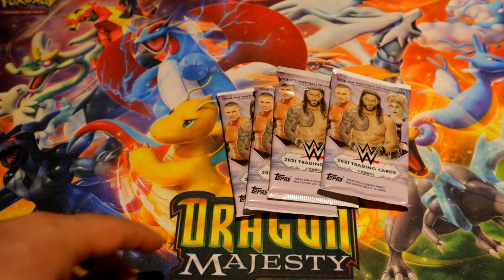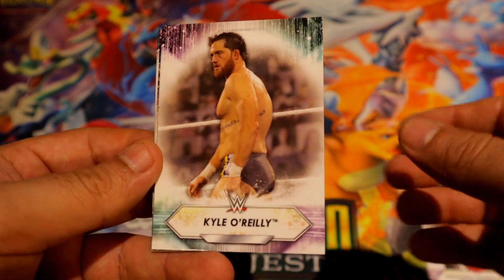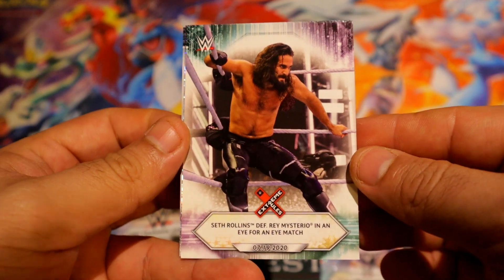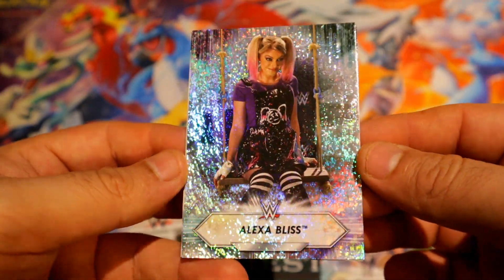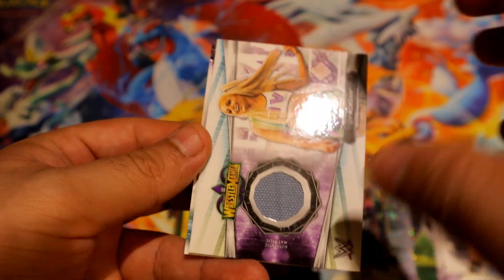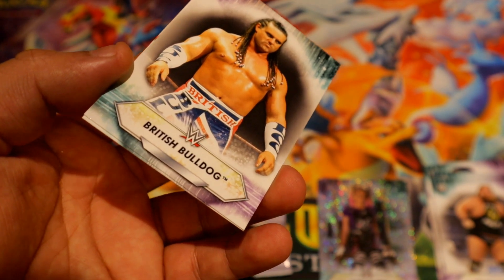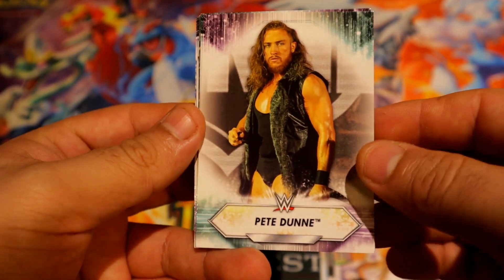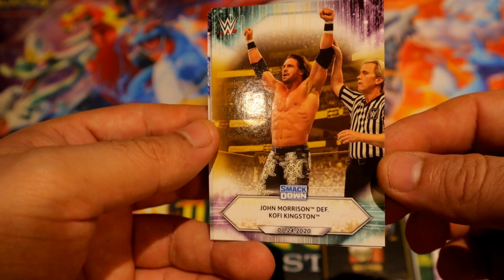Wrestling Wednesday 36 - 2021 Topps WWE Blaster Packs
My Name Is Oscar & I be opening all kinds of Sport & TCG packs, boxes, tins. and I will also upload some videogame clips sometimes.